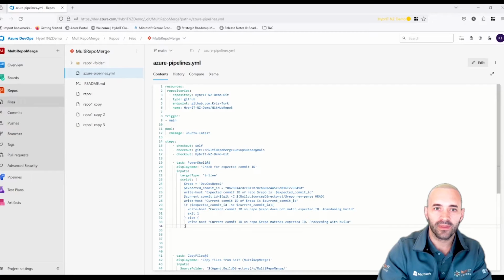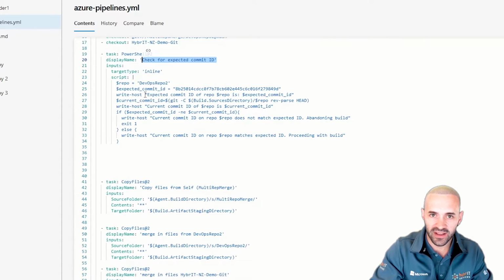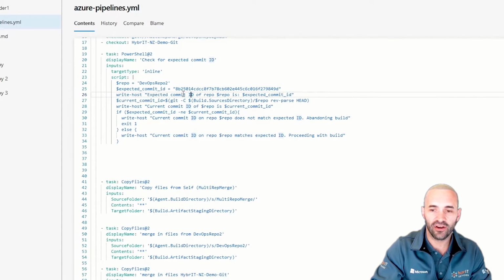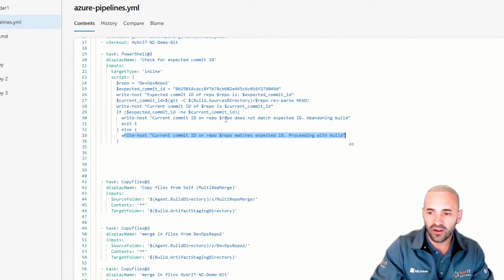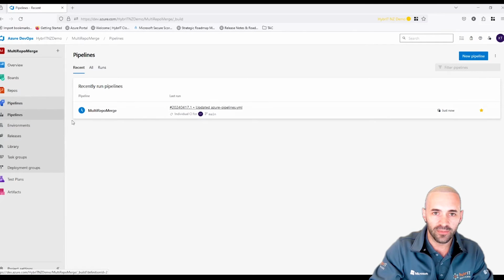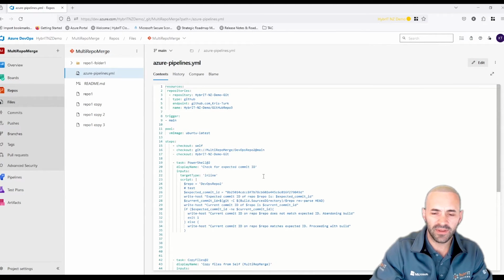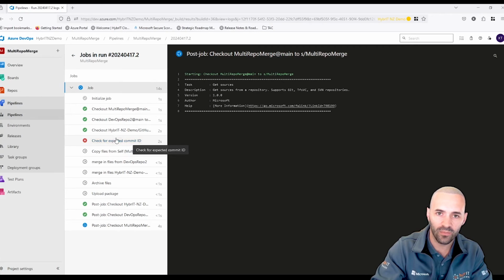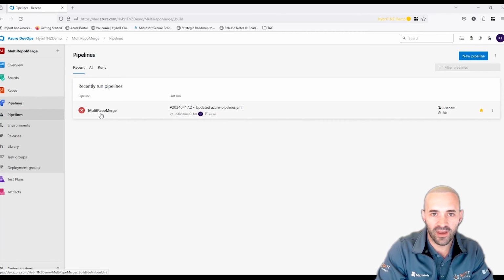Mastering Azure DevOps: Commit ID Validation in CI Pipelines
Welcome to another episode of Mastering Azure DevOps with your host, Kris Turk.
Today, we're diving into the crucial practice of Commit ID Validation within Build Pipelines.
What You'll Learn:

The importance of Commit ID Validation in maintaining code integrity.
Step-by-step guide on setting up validation checks during Continuous Integration (CI) processes.
Best practices for ensuring that only verified code makes it to your build pipeline.

Episode Highlights:

- Understanding Commit IDs: A brief overview of what commit IDs are and
  their role in version control.
- Integration into Azure DevOps: How to integrate commit ID checks
  seamlessly into your Azure DevOps workflow.
- Troubleshooting Tips: Common issues you might encounter and how to
   resolve them efficiently.

Closing Thoughts:

Recap of key takeaways from today's session.
Encouragement to implement these practices to secure and streamline your CI pipeline.

Who Am I:
I'm Kris, an entrepreneur and dedicated cloud enthusiast in the technology industry since around 2008. While working my way through the ranks from managed services to solution architect I have become passionate about implementing the best technology solutions for businesses.

This passion has been driven by a realization that the best solution for a business is usually what is also best for the provider creating a symbiotic relationship where the solution works efficiently with the least amount of required attention. These solutions are usually ☁️ cloud ☁️ based and serverless (at the moment).